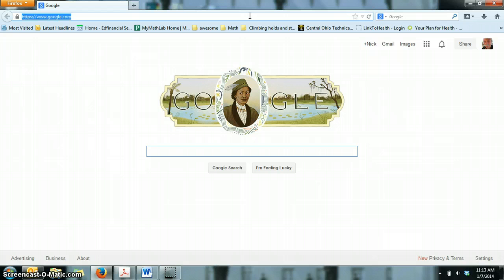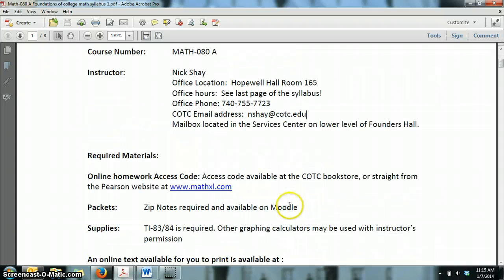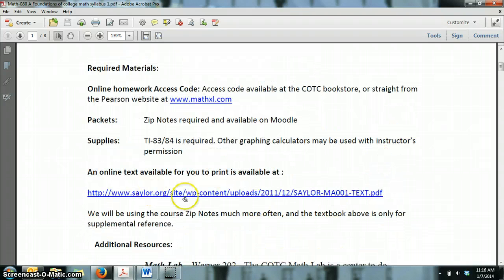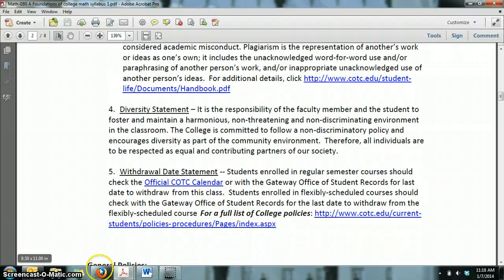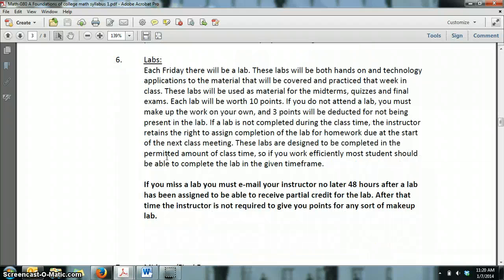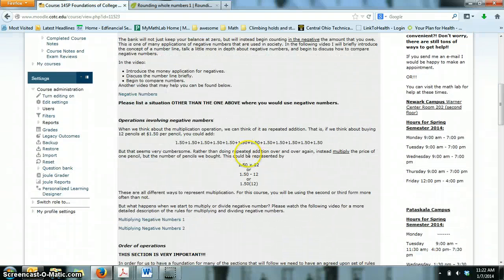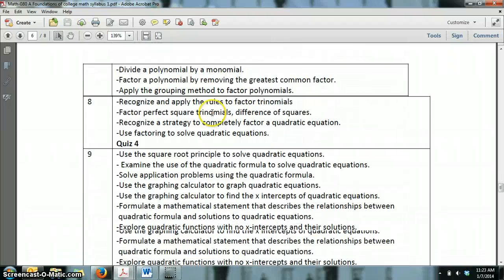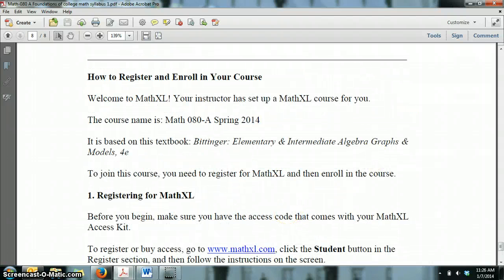Syllabus discussion for math 080-A spring 2014